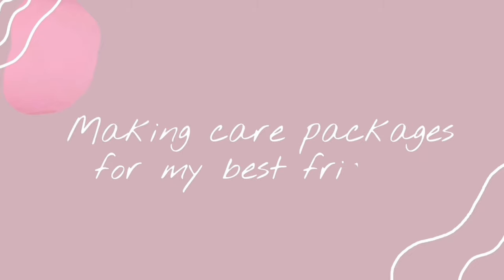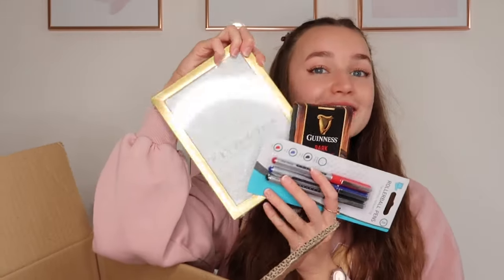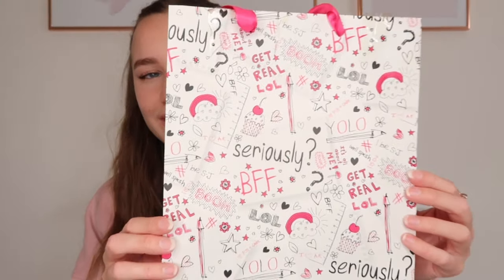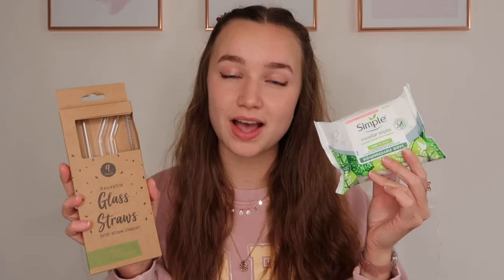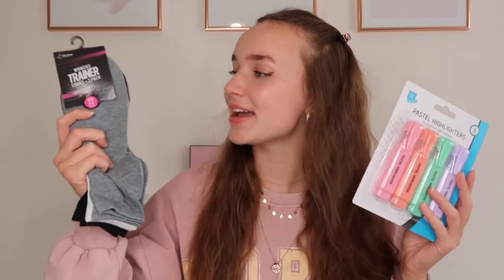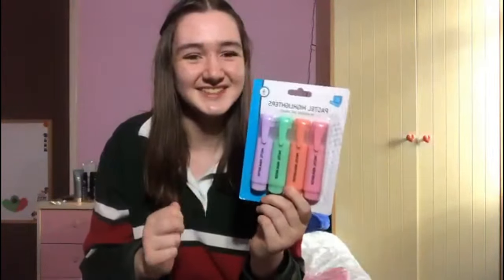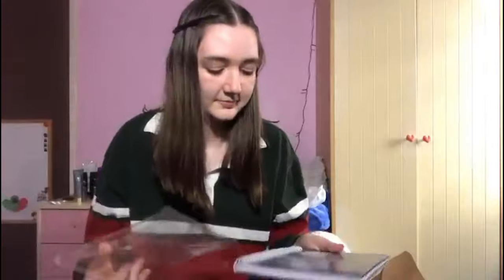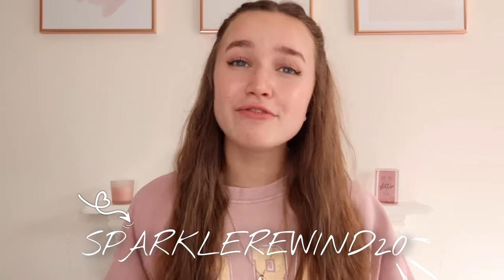Making BACK TO SCHOOL self care packages for my BEST FRIENDS…CHERRYZ HAUL AD-GIFTED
Join me In this video as I make back to school self care packages for my best friends!

*This video Is a gifted collaboration with Cherryz!*  AD - GIFTED